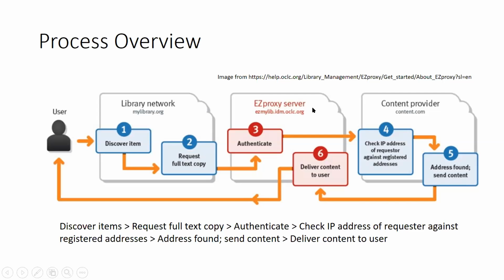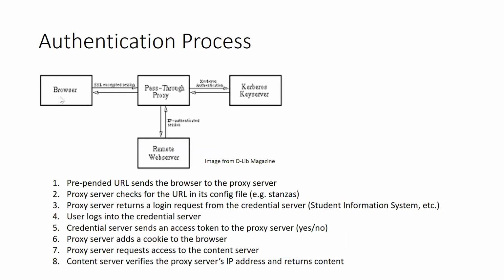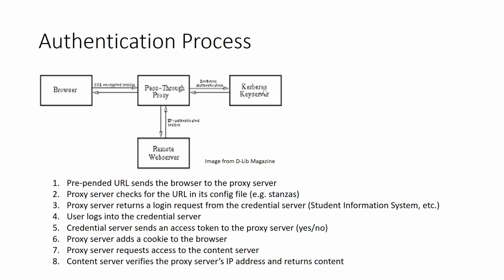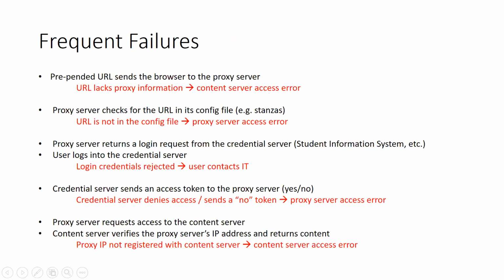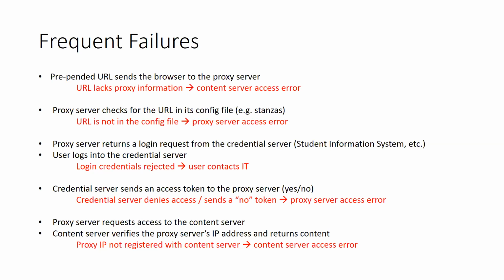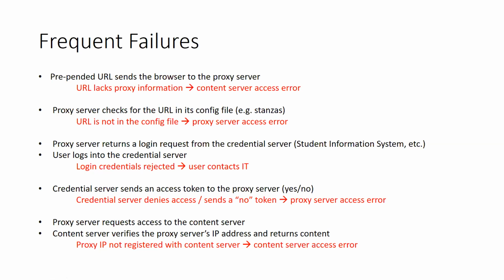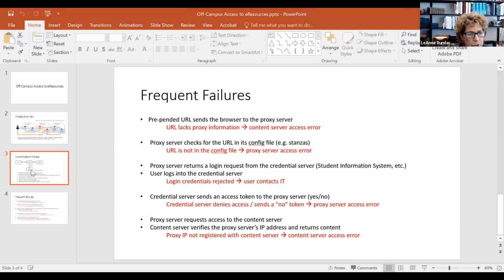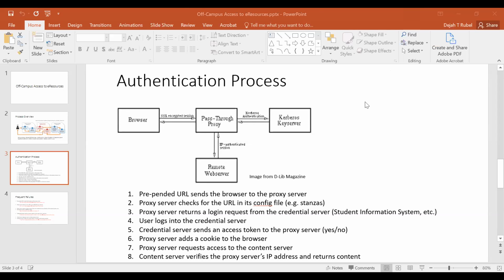Off-Campus Access to eResources - MiALA eResources IG Meeting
Recording of eResources IG meeting, Off-Campus Access to eResources, recorded 2/16/21.